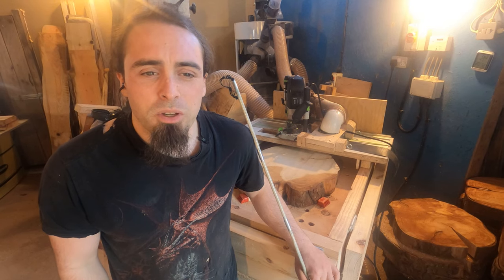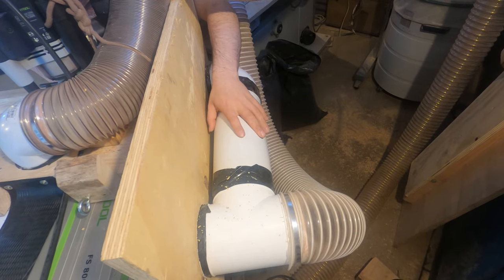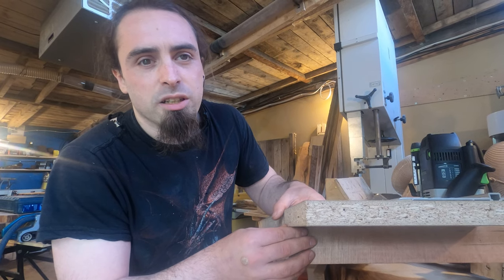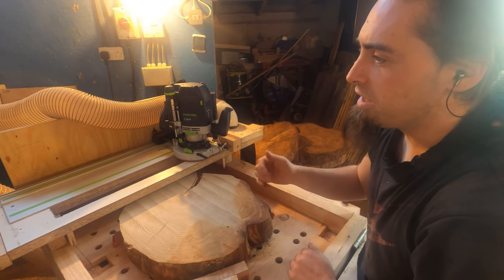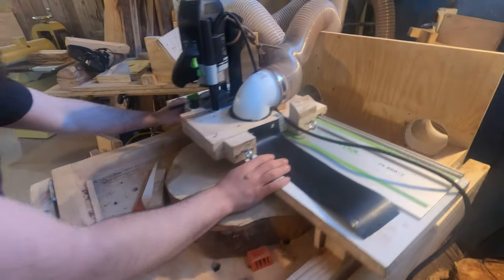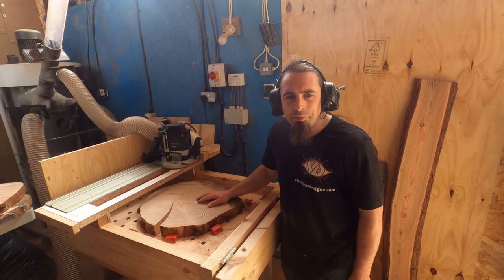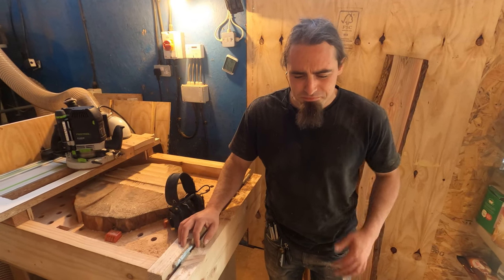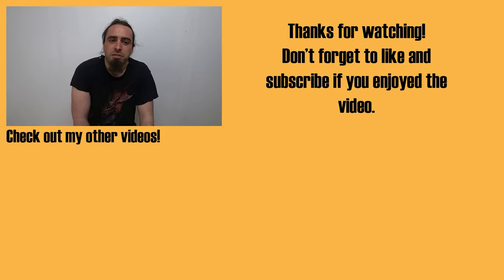The Visionless Designs CLC - Cookie Levelling Contraption Demonstration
For those jobs when a rolling pin just won't cut it. Damien shows off his custom-made levelling machine and the best ways to use it. He tries his best to show the correct way to use a router for doing this job, intentionally allowing dust to hit him in the face to try and get the point across.

Links to his website, social media, and Etsy store -